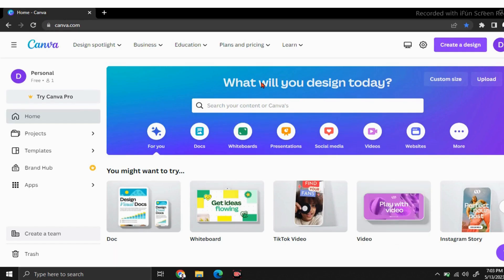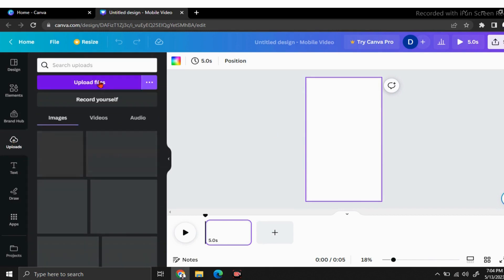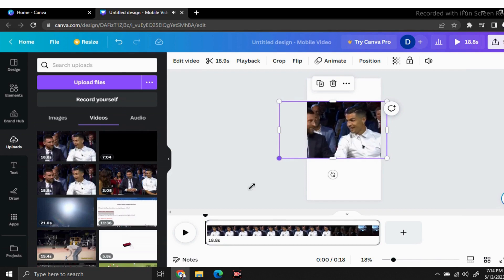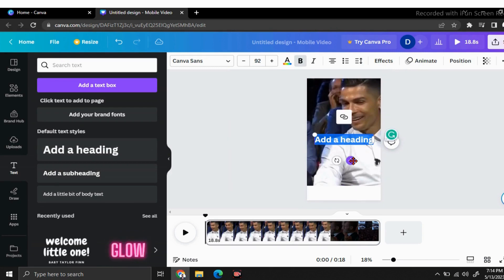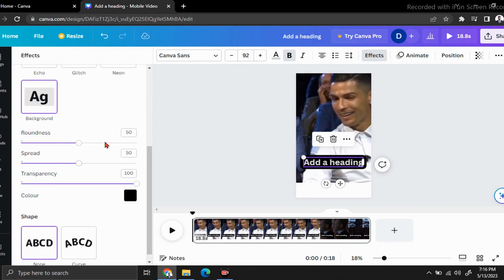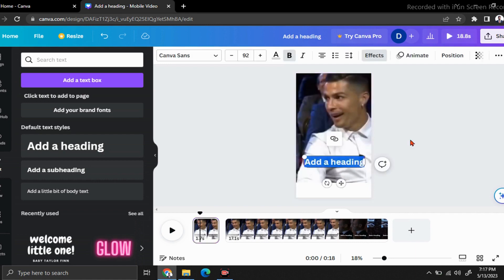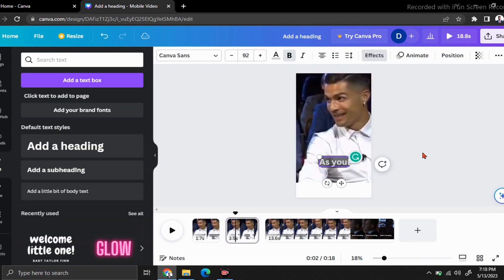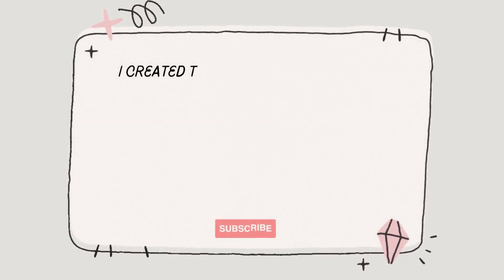How to add subtitles to a video in CANVA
Learn how to enhance your videos with captivating subtitles using Canva!

 In this step-by-step tutorial, I'll guide you through the process of adding subtitles to your videos using the powerful features of Canva's video editing tools. Discover the techniques and best practices for creating eye-catching captions that engage your viewers and boost accessibility. From selecting the right font and styling options to timing and positioning, you'll gain the skills to seamlessly integrate subtitles into your videos.

Whether you're a beginner or an experienced content creator, this tutorial will empower you to create professional-looking subtitles with ease. Join me on this Canva journey and take your video editing skills to the next level!

 I created this platform with a passion for sharing my experiences and knowledge with fellow content creators like you. If you're on a journey to success on YouTube, you're in the right place.

From mastering video editing techniques to optimizing your channel for growth, I'll be your guide every step of the way. Together, we'll explore the strategies and tools necessary to thrive in the competitive world of YouTube.

Don't miss out on the opportunity to level up your skills and achieve your goals.